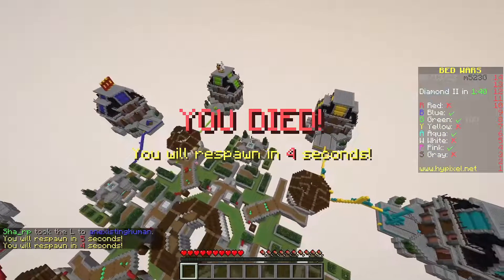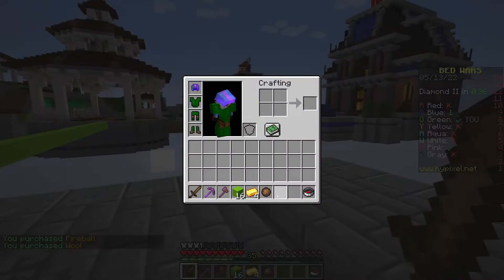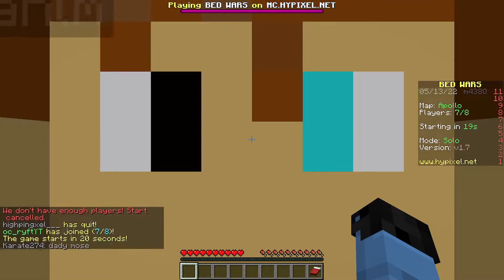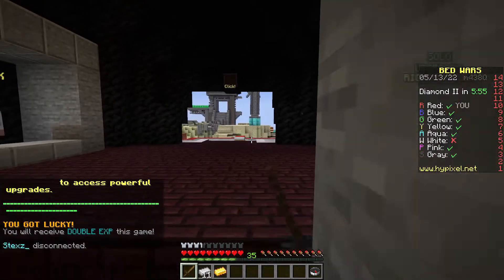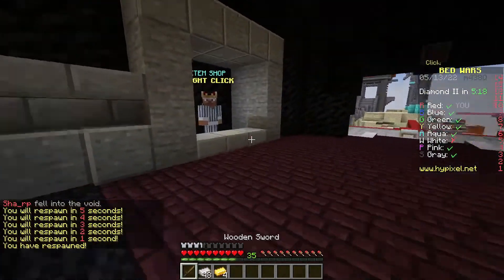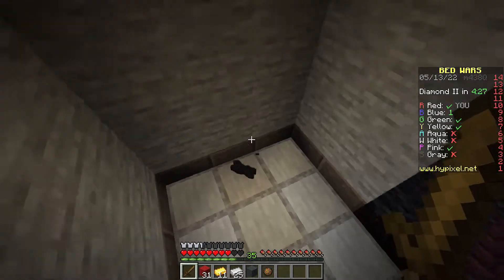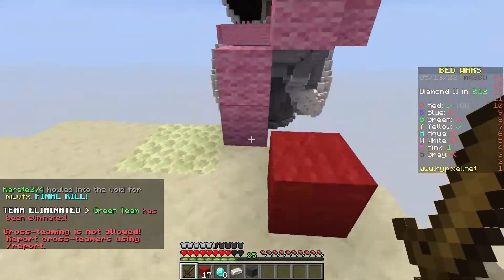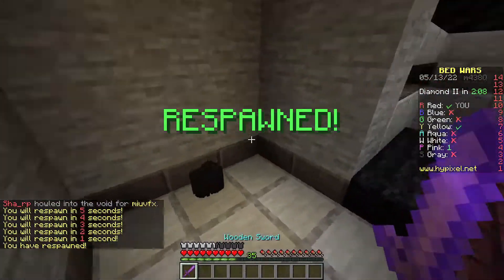1.19 REMOVED Fireflies Minecraft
1.19 REMOVED Fireflies Minecraft. In this video I discuss how Minecraft's wild update has chosen to remove fireflies entirely and stop the birch forest revamp.